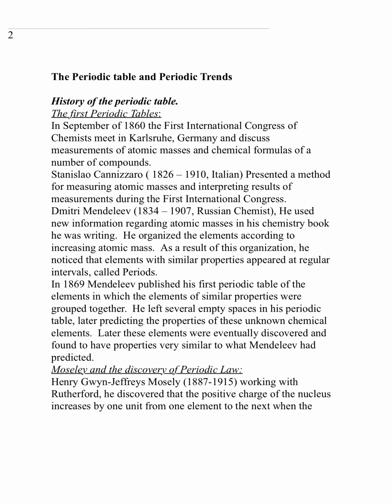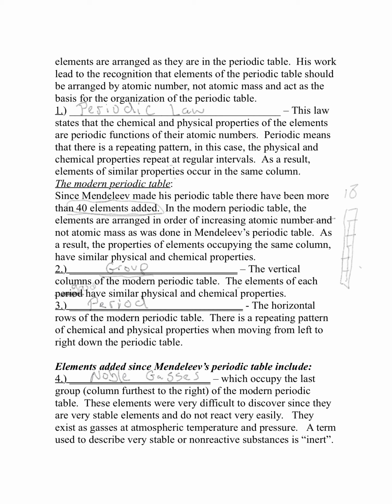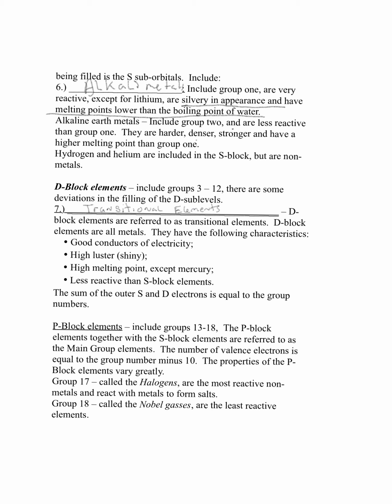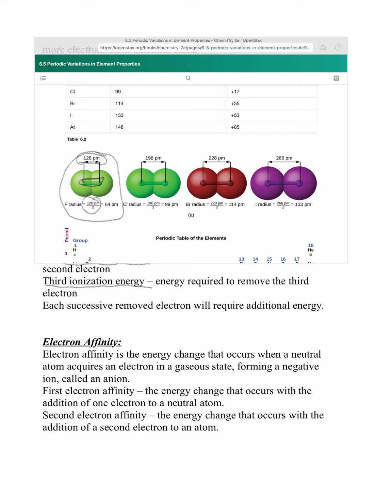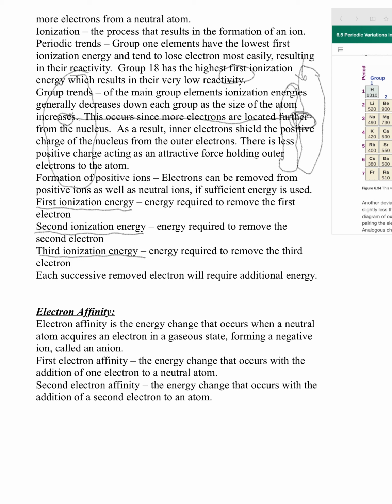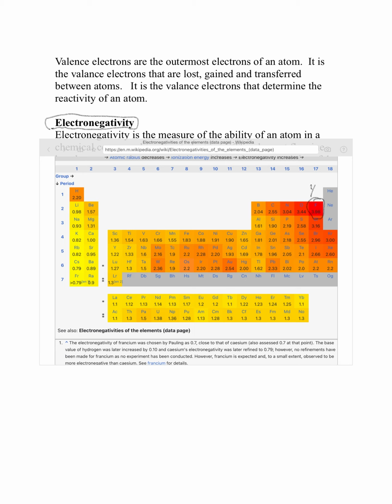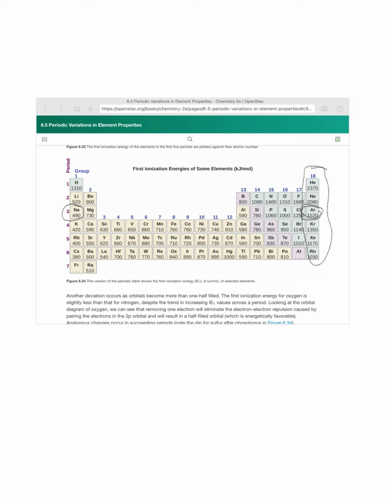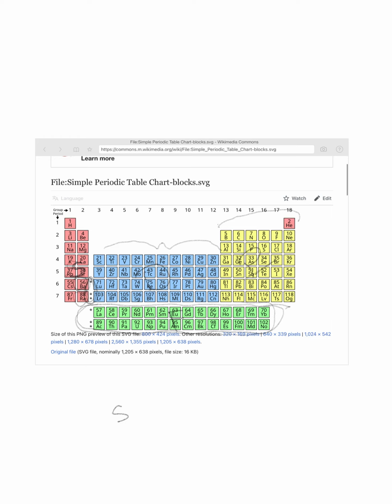The Periodic table and Periodic Trends.mp4